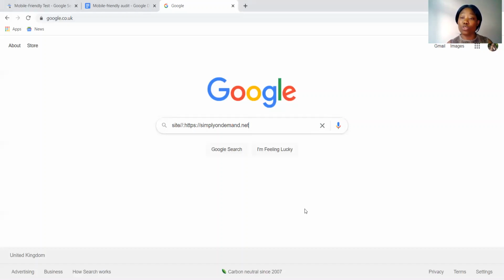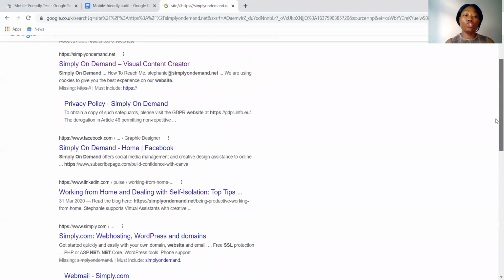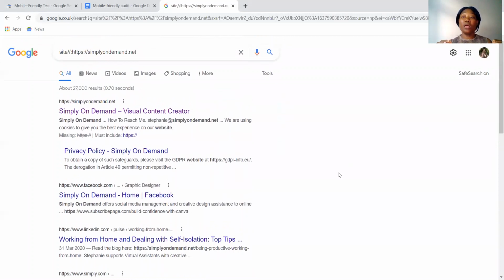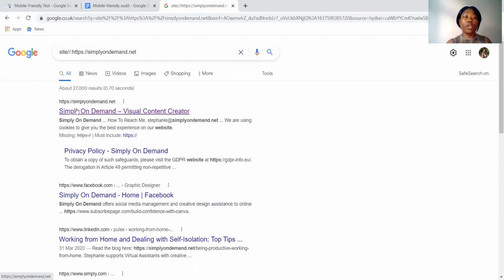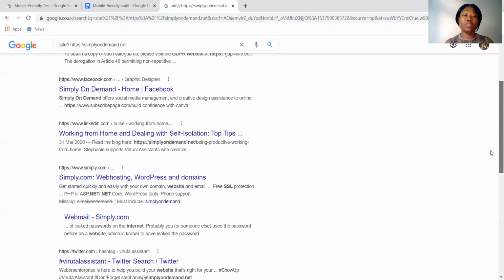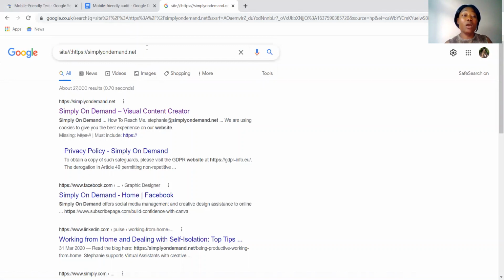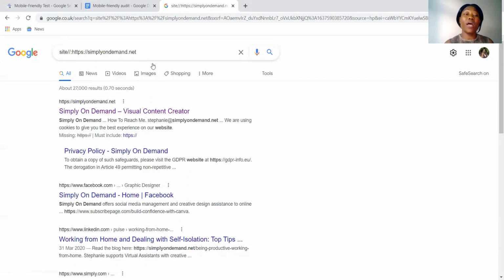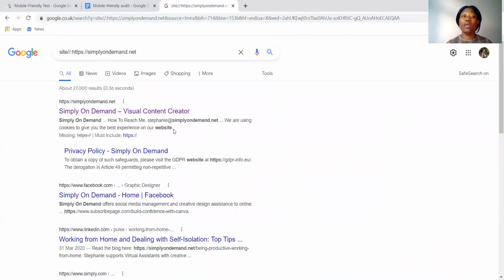How to check and improve website visibility on search engines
Is your website showing up on Google?

Following the step-by-step tutorial in this video to check out your website visibility on Google search results.

 * RESOURCES*
Where to buy a domain name and Hosting plan?: Go

Create an online contact form, survey, questionnaire, and quiz with WPform

As you watch each video if you noticed any topic and would like to request a video on any specific area,  mention it in the comment section of the video and I will do well to create it for you.

 Sharing this video helps others to discover my channel and encourages me to do more videos, why hold back?

Use the comment section to ask any questions or make a video request.